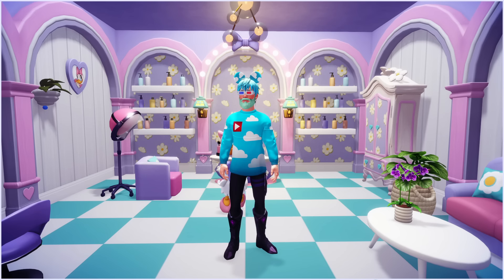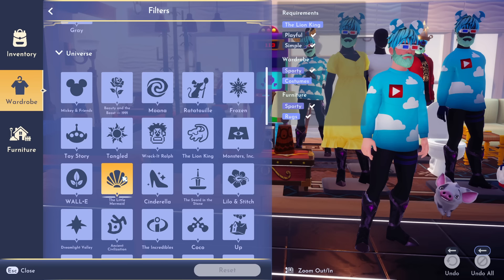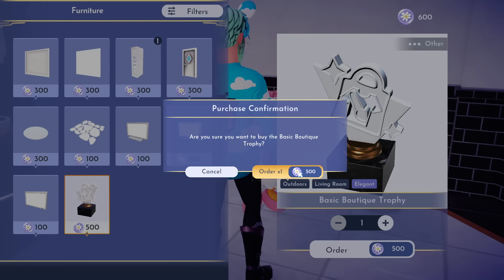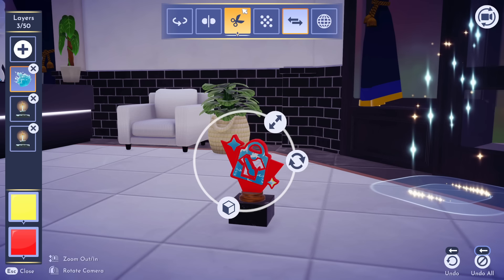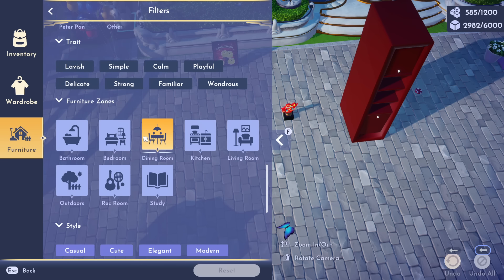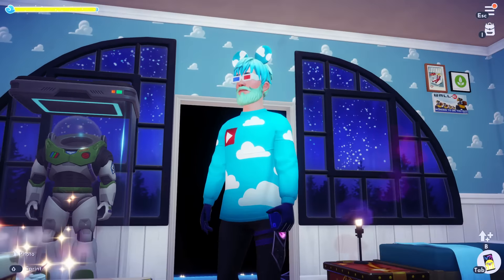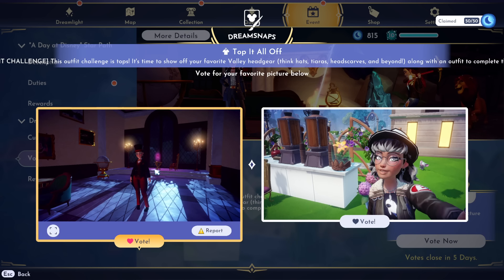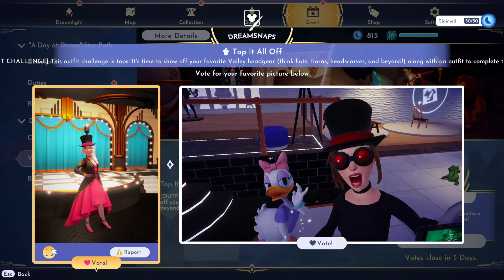Is the NEW Daisy Trophy WORTH IT? Hidden features?| Dreamlight Valley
Today we take a look at the trophy that you can get in the Daisy Boutique